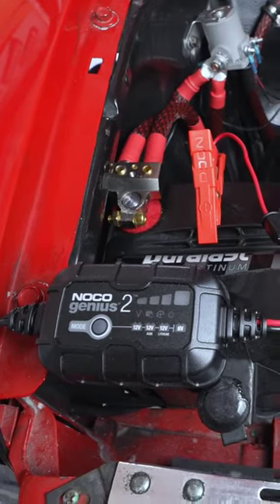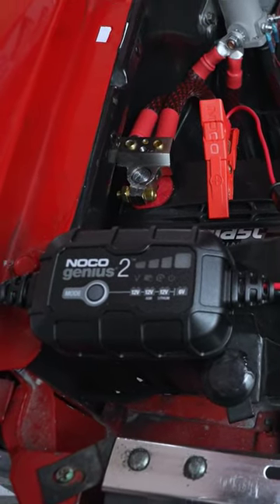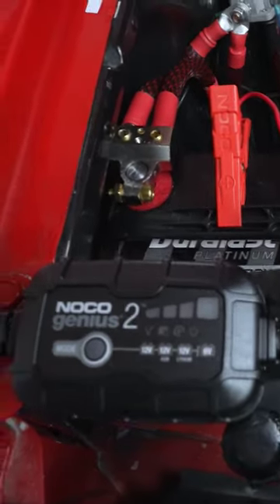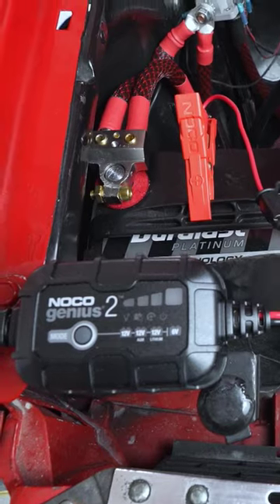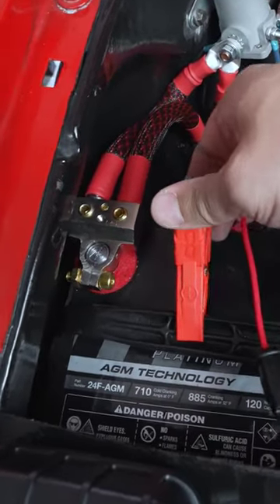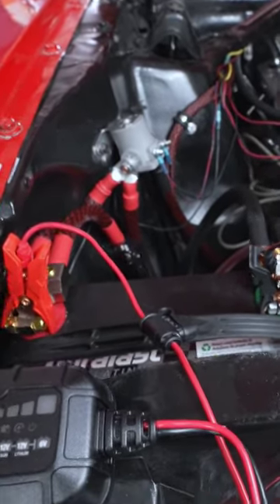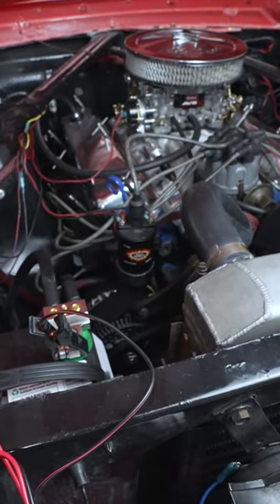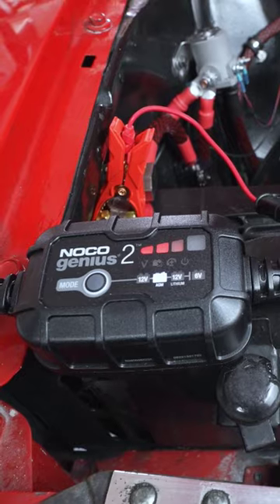NOCO GENIUS 2 Trickle Charger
Must have accessory for your classic mustang or any classic vehicle.

NOCO GENIUS2 Trickle Charger